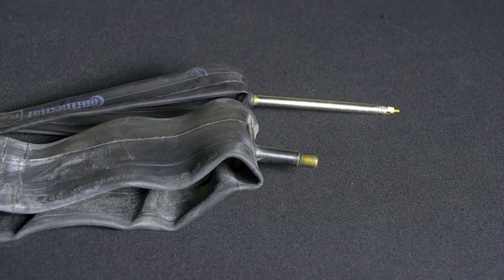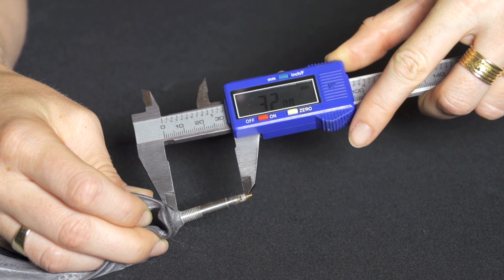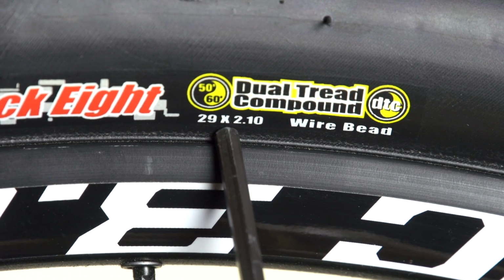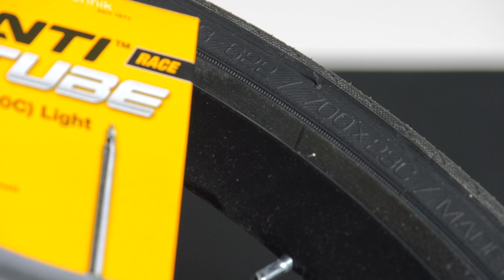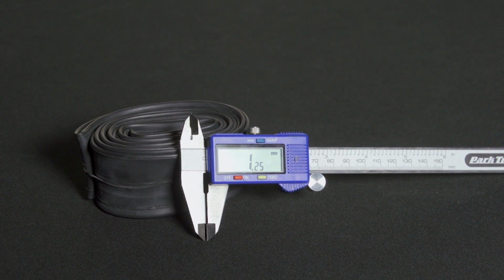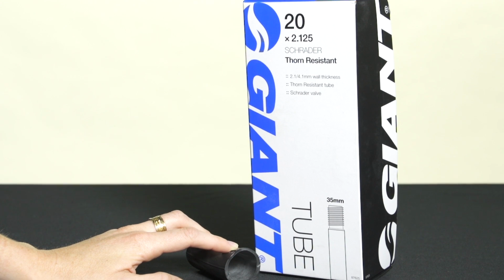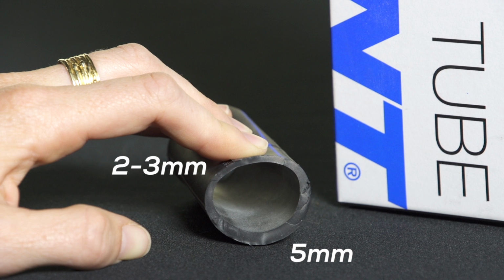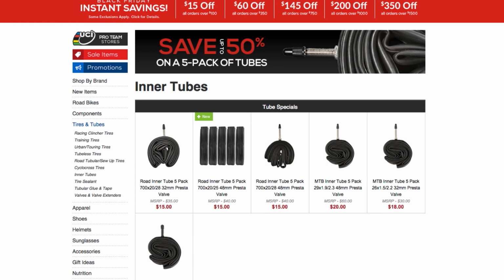How To: Find the Right Bike Tube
Sign up for the Art's Cyclery mailing list to get the latest sale information, special deals, and "How To" videos and articles that our customers love! It's free, and you can unsubscribe at any time. Thanks for choosing Art's!

Art's Cyclery Assistant Buyer Zoe Zappas explains how to find the right inner tube for your bike in this how to video. Topics such as inner tube width, diameter, thickness, and valve types are all covered.